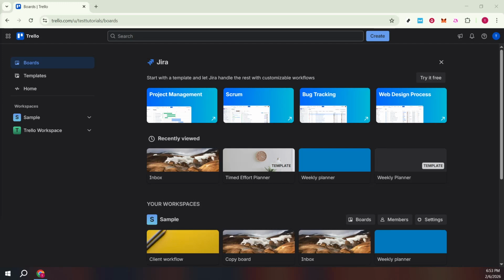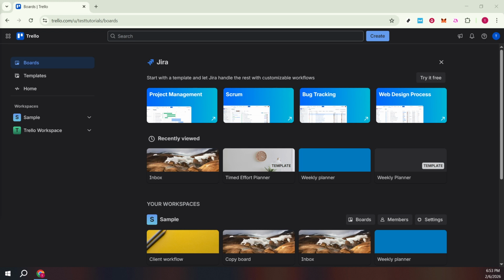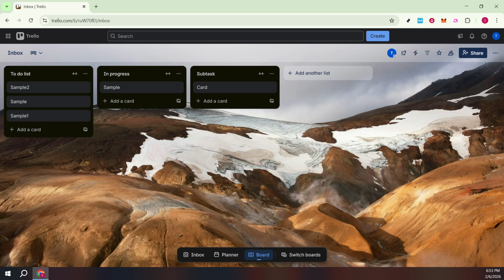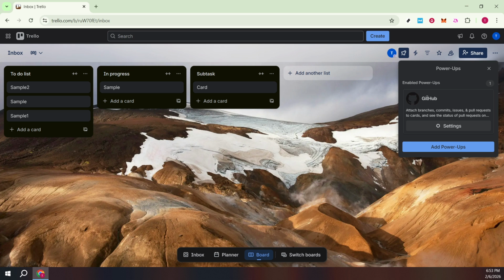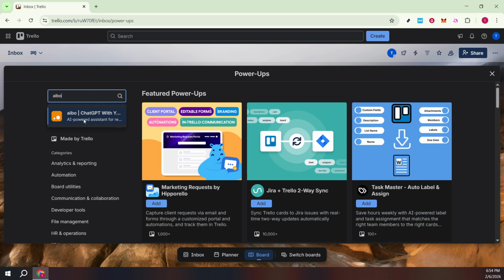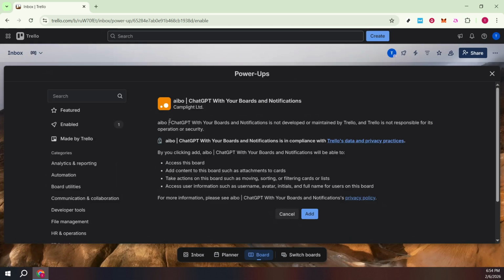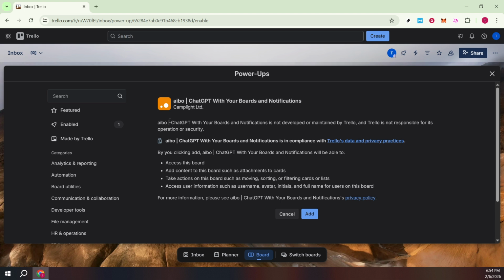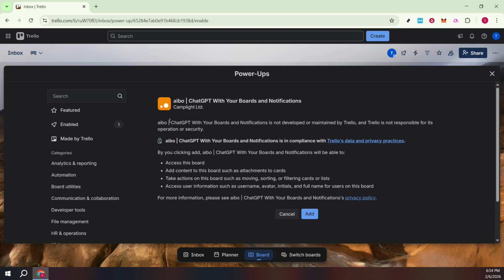How To Use Ai Features In Trello [2026 Guide]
How To Use Ai Features In Trello